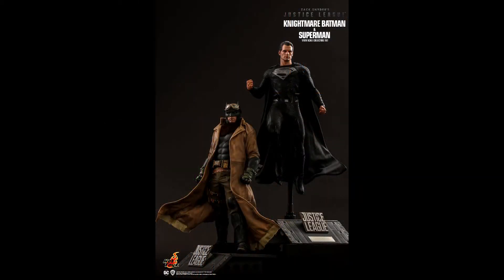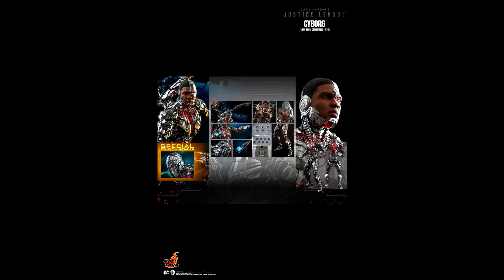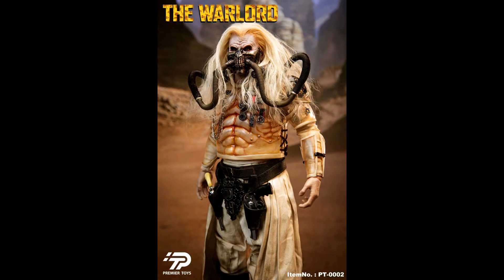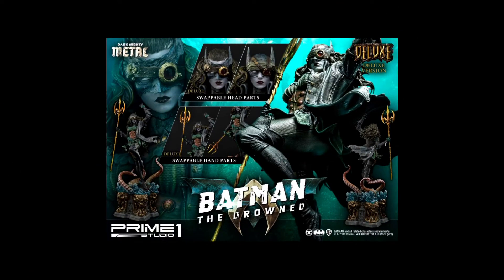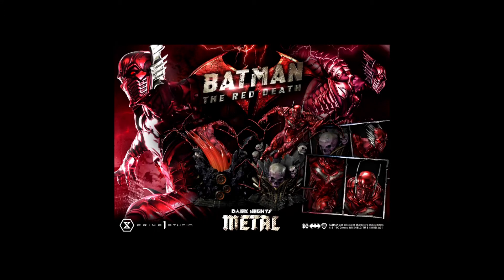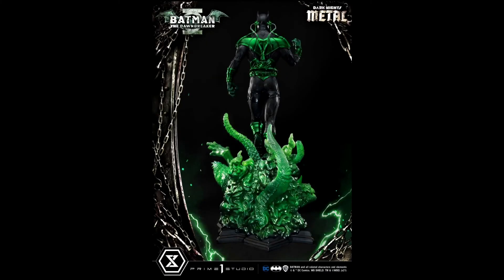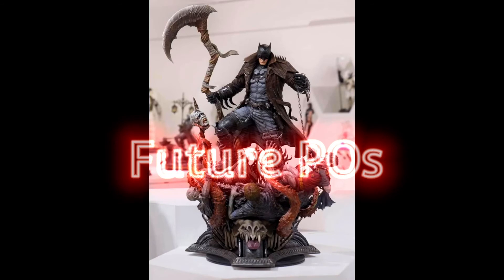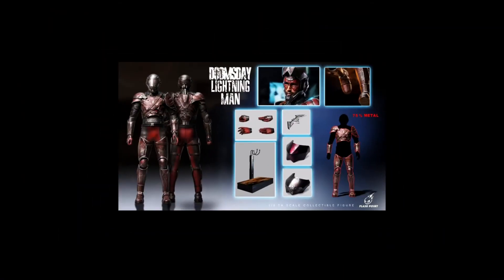2022 Incoming Preorder List | Hot Toys | Sideshow Collectibles | Prime 1 Studio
My inbound 2022 Preorder list and a few things I want to Preorder. Join me today as we go through all the things I have preordered and are inbound to the collection in 2022. We even discuss a few items I want to preorder. Thanks for looking!